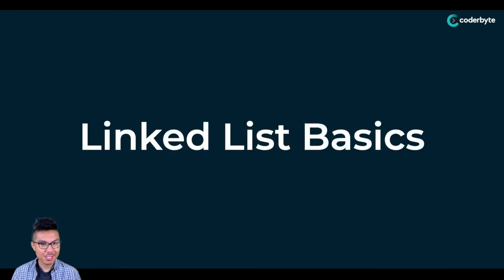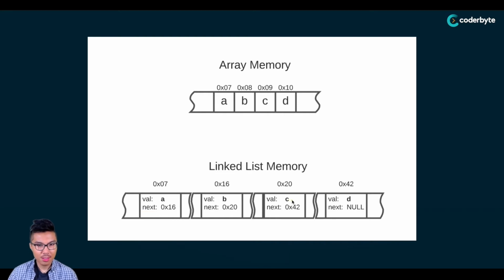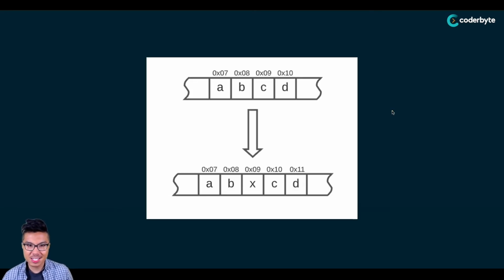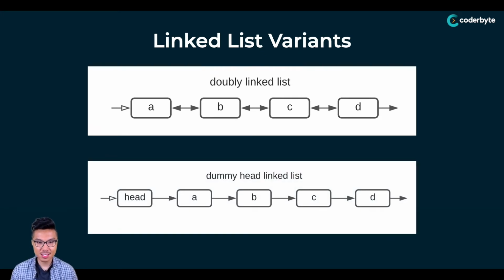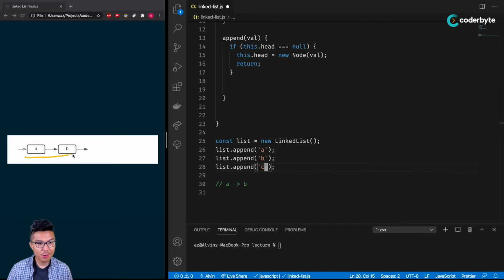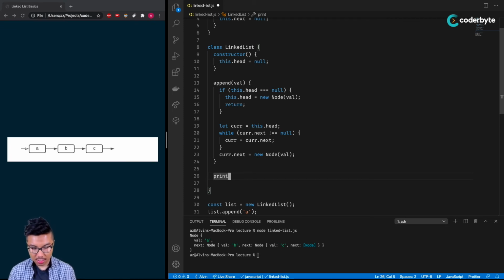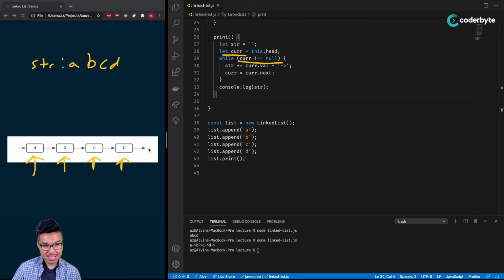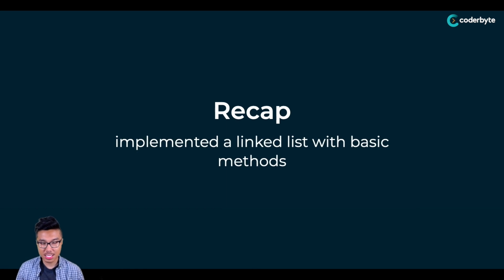The Basics of Linked Lists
In this first video of our linked list series, we’ll provide an introduction into what linked lists are, how they compare to arrays and how to implement a linked list that can add a new value, print the list and search for an existing value.

In this video we cover:
0:35 - Learning objectives
0:45 - What’s special about linked lists?
4:44 - Linked lists vs. arrays
11:40 Recap comparison
12:15 Singly linked list structure
13:03 Doubly linked lists and more
14:23 How to implement a singly linked list
17:06 Appending to a linked list
22:40 Printing a linked list
28:05 Checking if a linked list contains a value
31:00 Values stored in linked lists
31:56 Recap

Check out our video series on Data Structures & Algorithm fundamentals where we cover Big O, recursion & more

To access hundreds of real coding challenges on algorithms, React, SQL, and more along with nearly one million solutions,

Stay up to date with interview prep tips and hiring trends